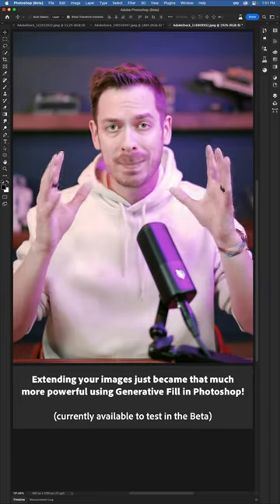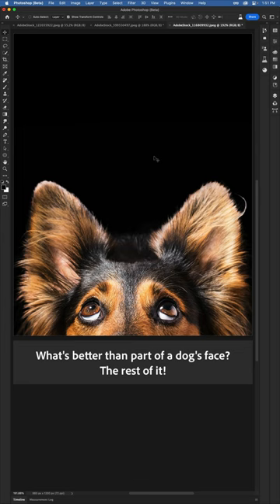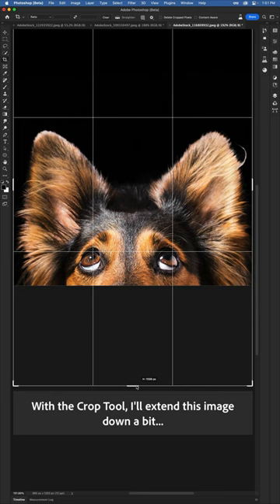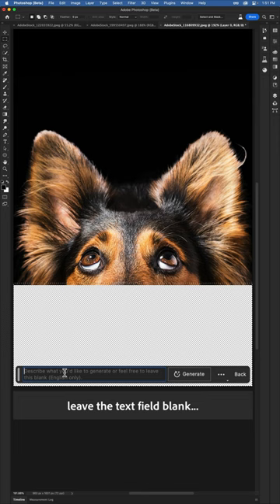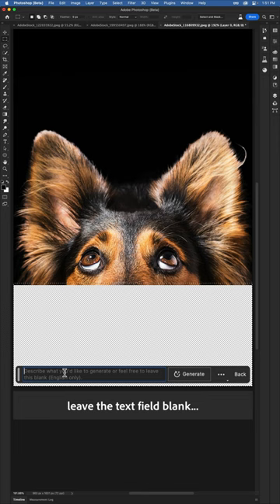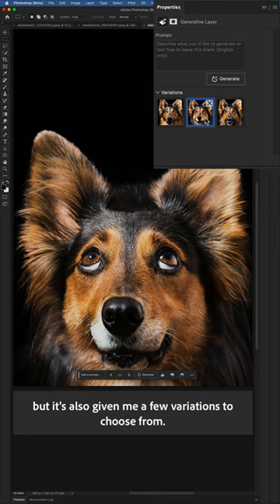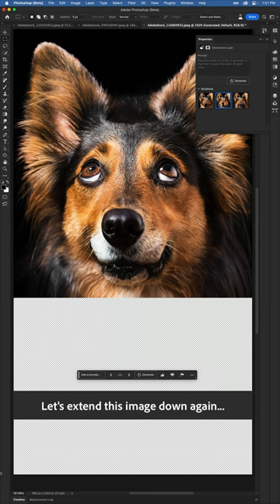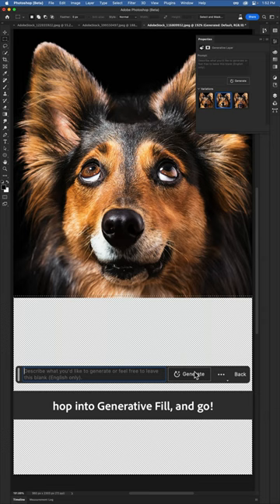Extending your images with Generative Fill in Photoshop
Ready to have your mind blown? Generative Fill takes extending your images to the next level!